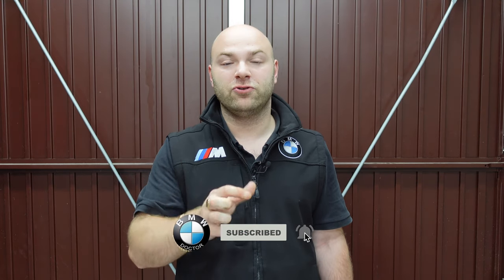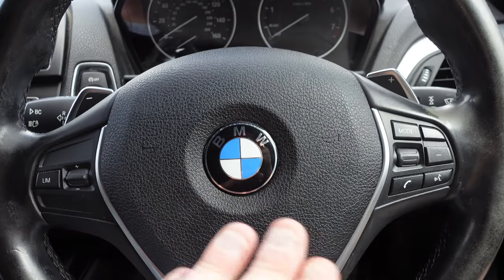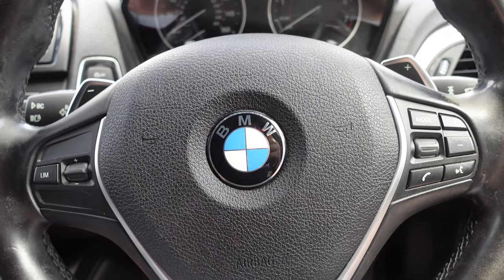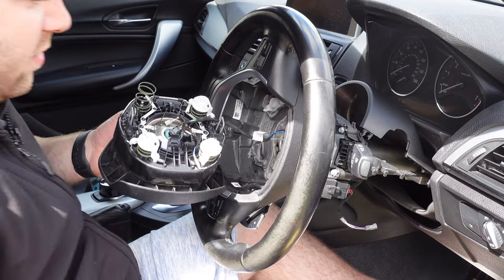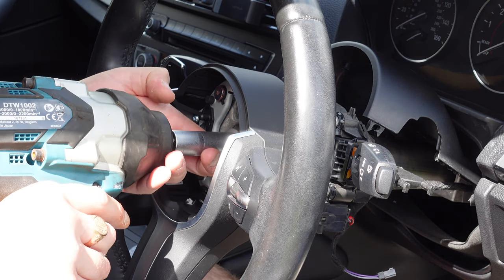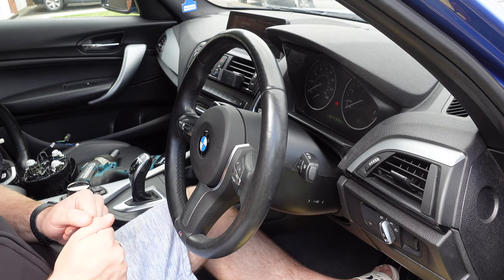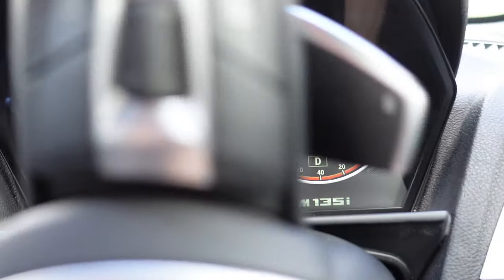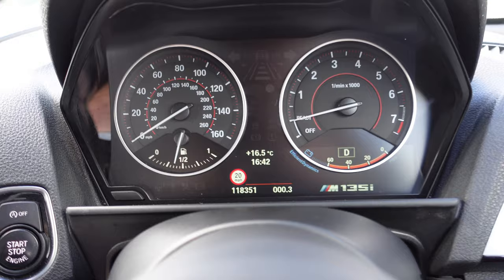BMW F Series Steering Wheel Upgrade / Cruise Control Retrofit (F10, F20 , F30 )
To Code Cruise Control From (NON) Cruise Control It's As Simple As Fitting The Steering Wheel Loading E SYS VO Code 544 & Code The ( FEM , ICM , KOMBI ) In Order To Make This Work.

I Strongly Advise Making Sure This Is Added To Your VO & Not Just FDL Coded As If You Ever Program Or Code Your Car Back To Factory, All Changes Will Be Lost.

For LIM Function Please Message Me To Help Code This Function In , If You Already Have All These Functions On Your Old Style Steering Wheel, Then Its a Case Of Simple Straight Swap.

To Remove "Wrong Variant" Installed On Diagnostics From Steering Wheel Change, Please Go Into Your FEM & Change The (LIN VARIANTE MSL) To The Correct Steering Wheel & Year And Recode & Your Error Will Be Gone.

E SYS Is Very Good At Picking Up The Changes & Coding The Correct Order On Its Own So Its Highly Unlikely You Will Run Into Problems on This Retrofit.

All Scan Tools Used in My Videos :

Bimmercode & Bimmerlink OBD Adapter
TOPDON Phoenix Plus With Advanced Coding & Programming

Tools Used In My Video For Car Repair & Inspection :

TOPDON IR Infrared Thermal Imaging Camera Handheld ITC629 :